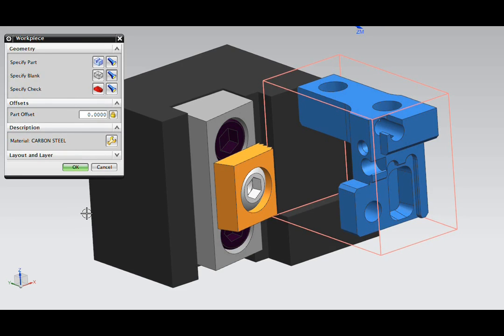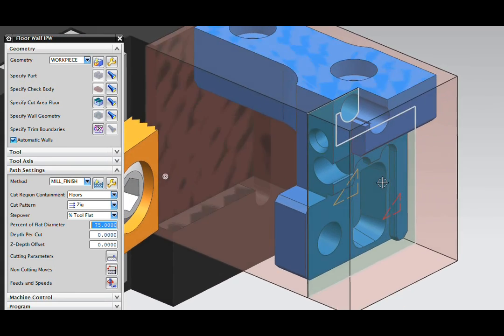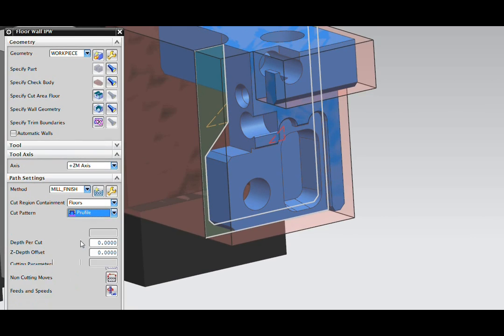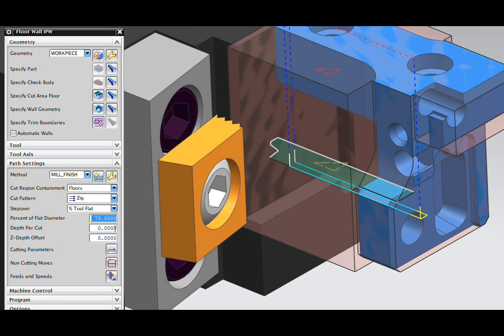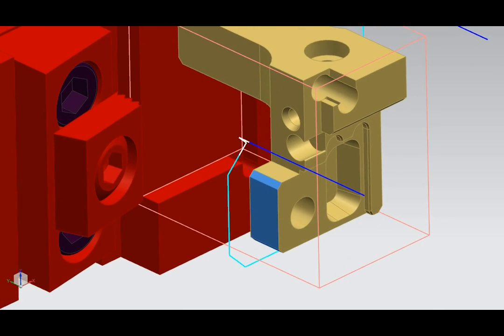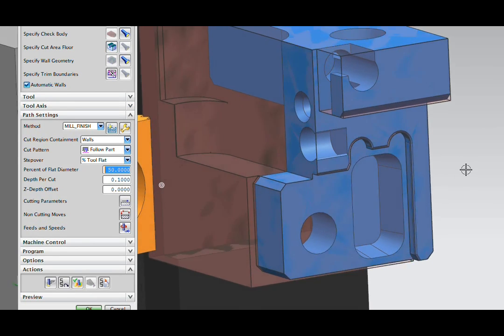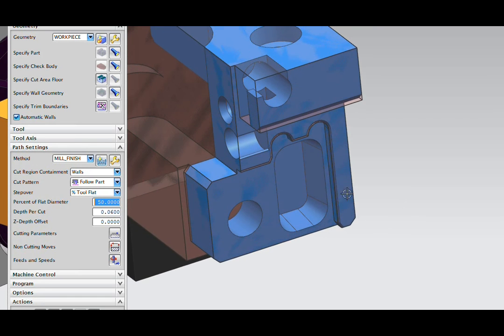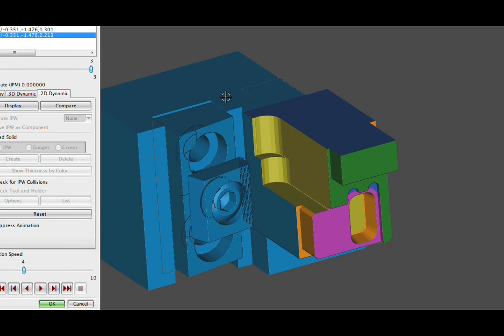NX CAM | In Depth Video Tips - Floor and Wall machining command.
A quick demonstration of the benefits of the floor and wall machining command.